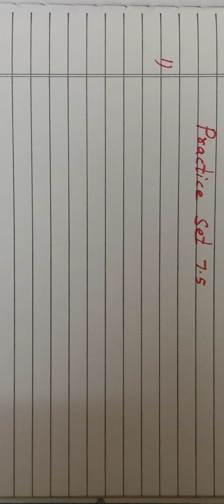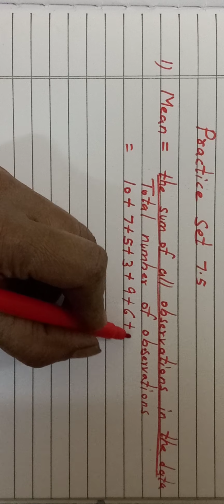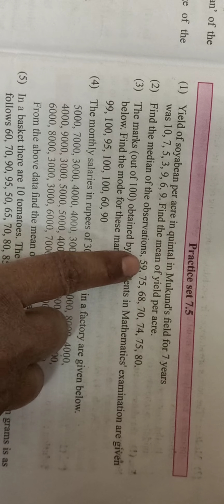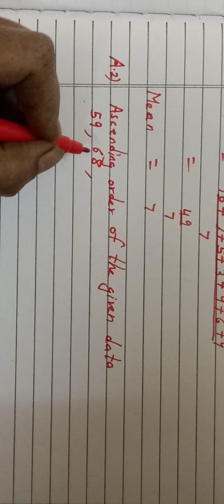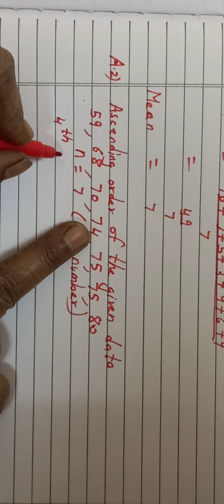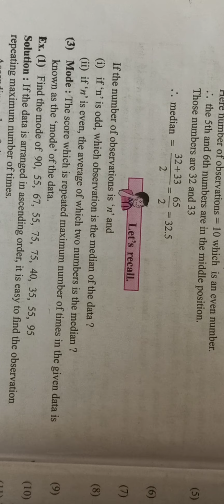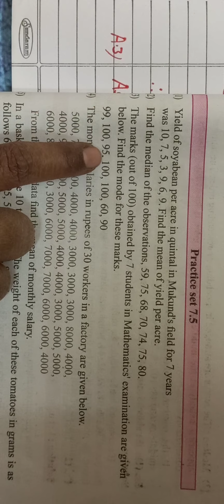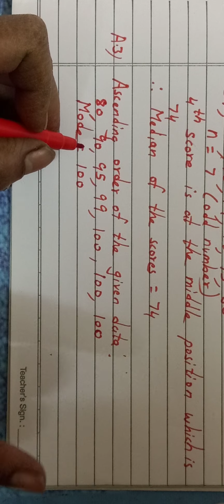Class: 9th Algebra ,Topic: Statistics Practice Set 7.5 , Q.1, Q.2, Q.3